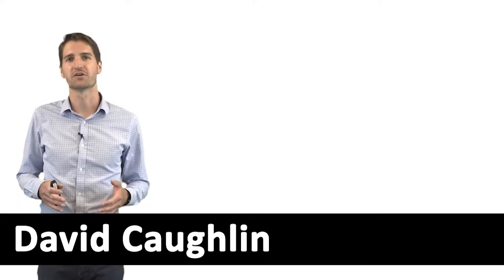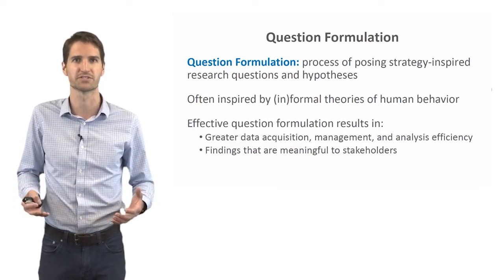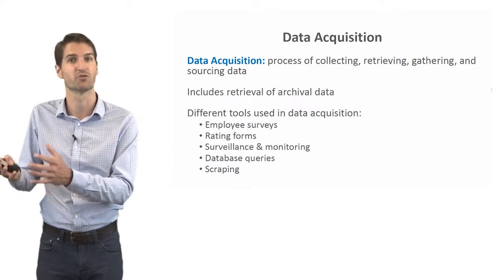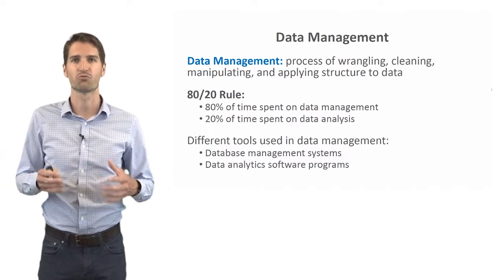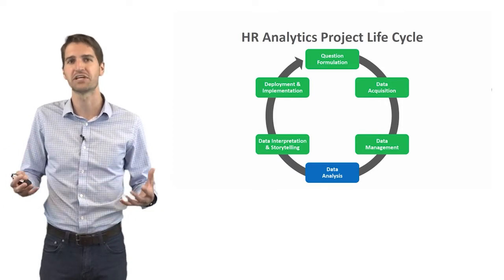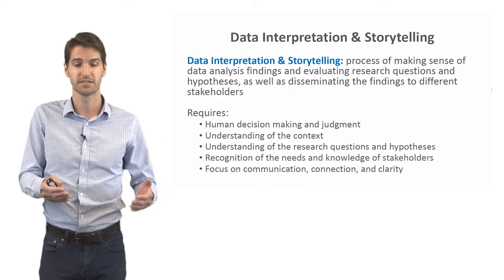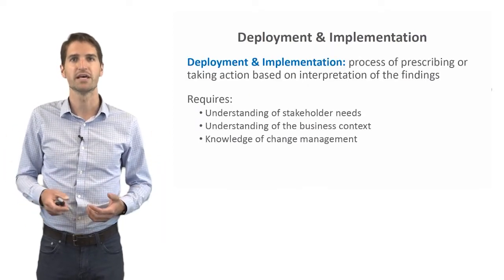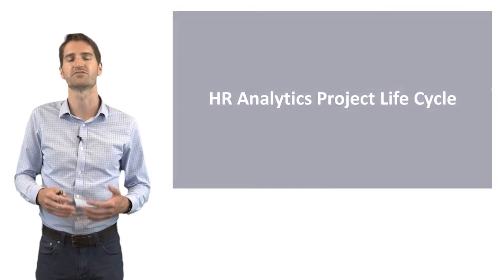Overview | HR Analytics Project Life Cycle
The Human Resource Analytics Project Life Cycle (HRAPLC) offers a framework for conceptualizing the prototypical phases of a generic project life cycle. When learning how to apply HR analytics, I’ve found that it’s helpful to envision where and how contributions can be made at the project level and which specific knowledge, skills, abilities, and other characteristics (KSAOs) are required at each phase of a project.